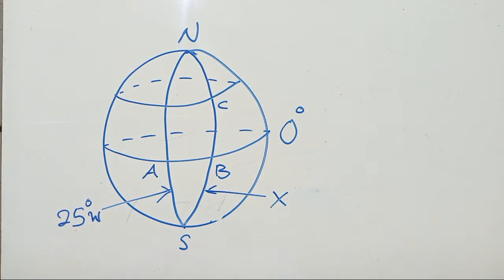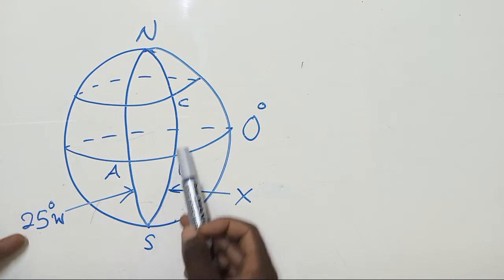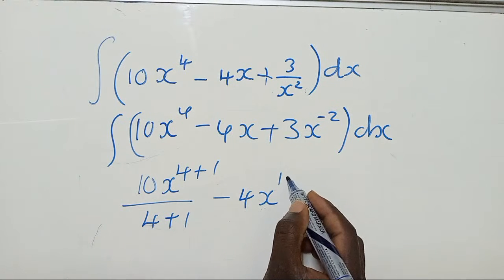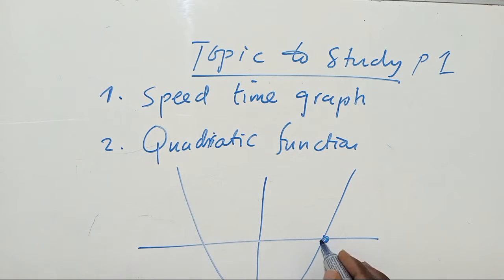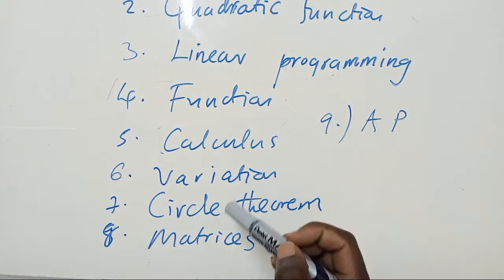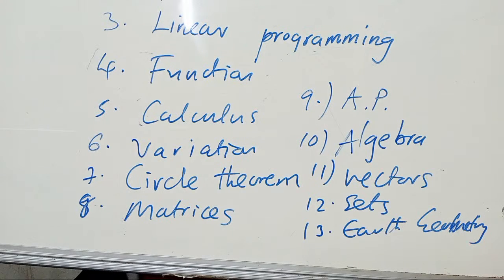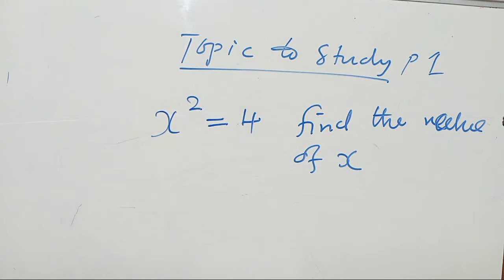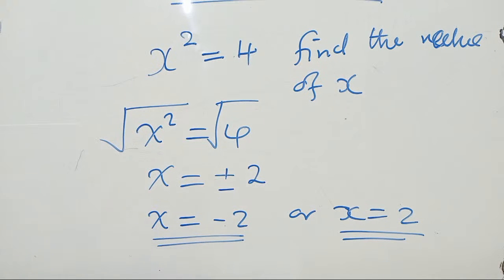GCE Maths Revision/List of paper 1 topics